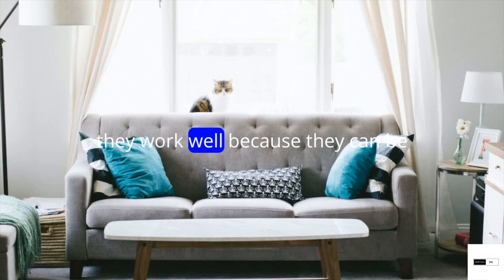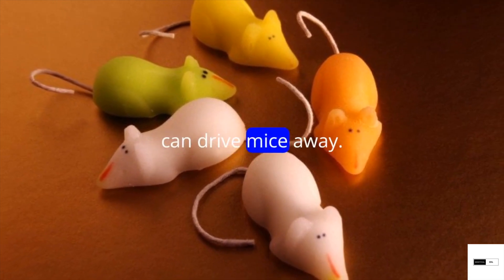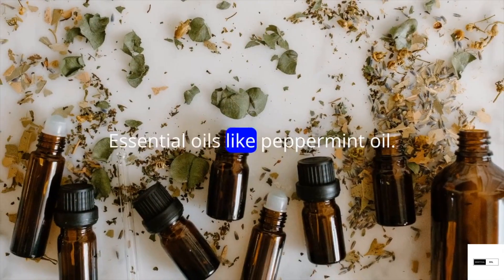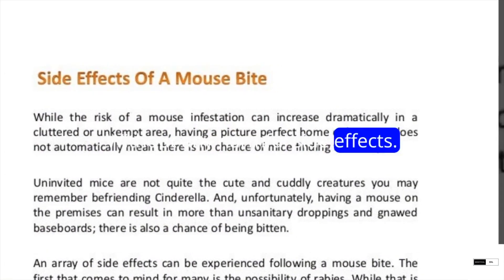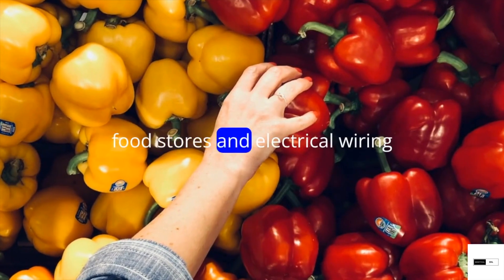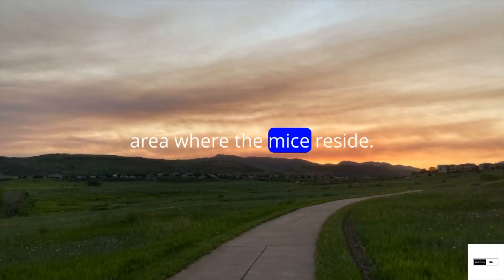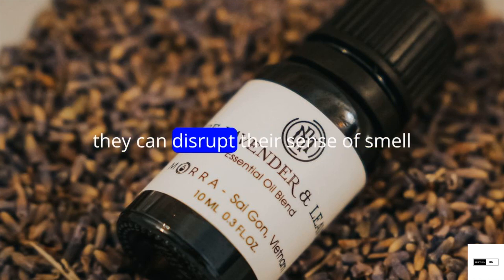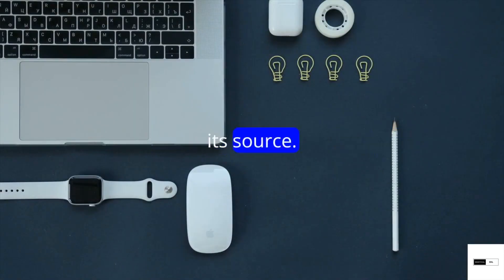What Essential Oils Repel Mice?